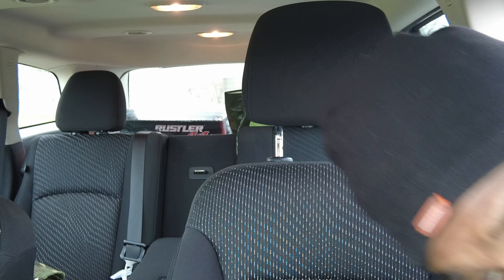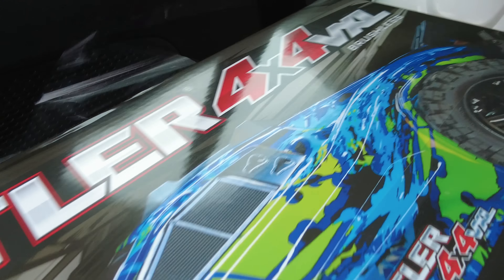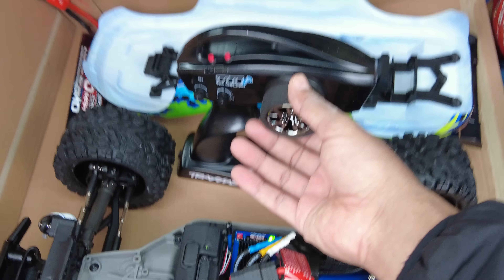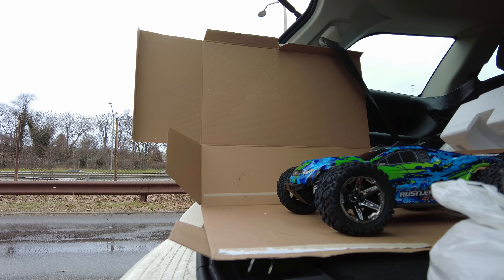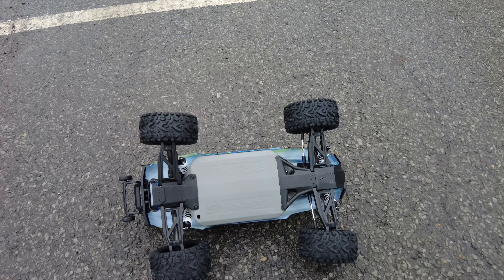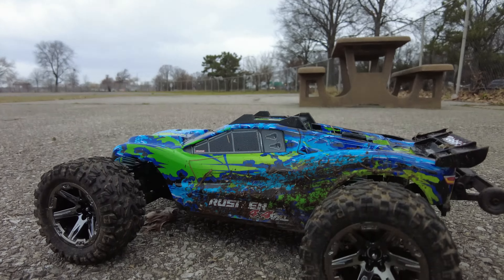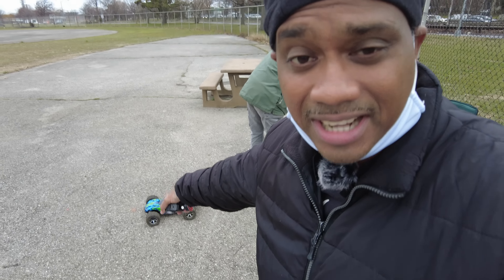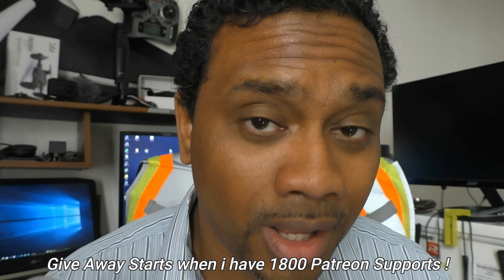Traxxas Rustler 4x4 VXL Unboxing & Bash Test 👀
How Much Abuse, can it take?

The New Traxxas Rustler 4x4 Ultimate:

TRX to XT60 adapters:

LiPo Battery Checker:

Traxxas 5000 mAh 3s battery:

Hoovo twin pack 5200 mAh 120c 3s batteries with TRX to xt60 adapter:

Zeee Lipo Battery 5200mAh 50C 11.1V RC Battery:

Traxxas EZ-Peak Plus 100 Watt NIMH/Lipo Dual Charger:

My LiPo Charger:

Other good LiPo charger:

New Traxxas Rustler 4x4 VXL body:

Traxxas 3458 Heat Sink (Fits 3351R and #3461 Motors)

Traxxas 3456 Motor Cooling Fan for 3351R & 3461:

Traxxas 3643X - Aluminum Rear Camber Links Turnbuckle, 83mm, Blue:

Traxxas 3340 Cooling Fan Velineon ESC:

About Xavier Arthur:
RC and Drone Enthusiast, Instructor, Tech Guy & Dad!